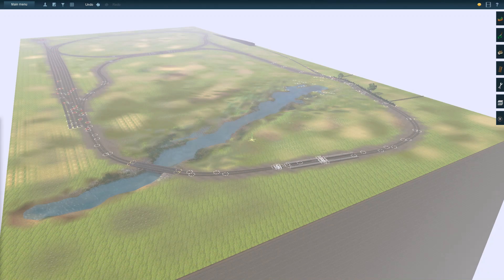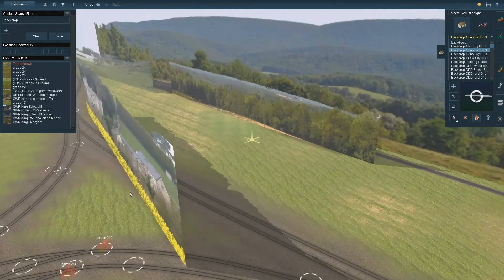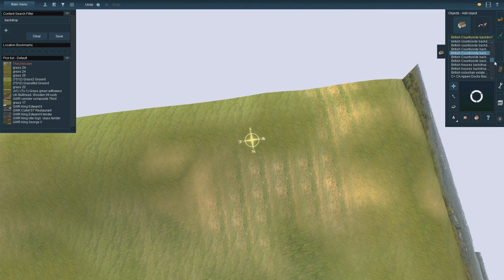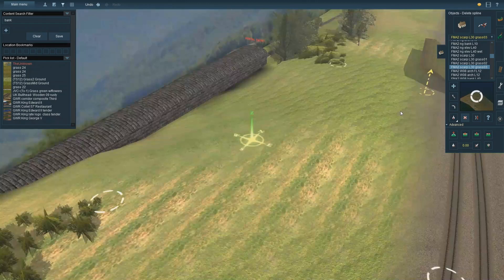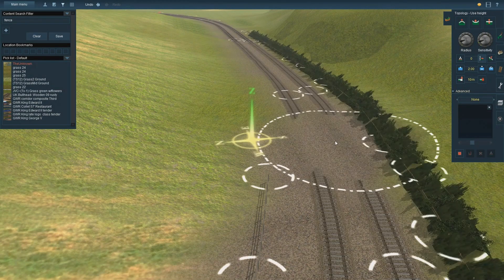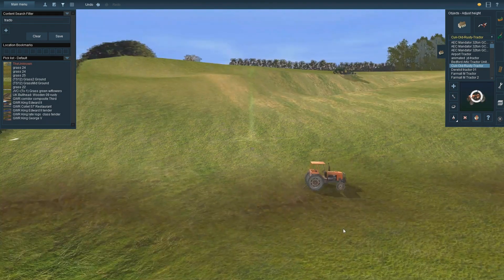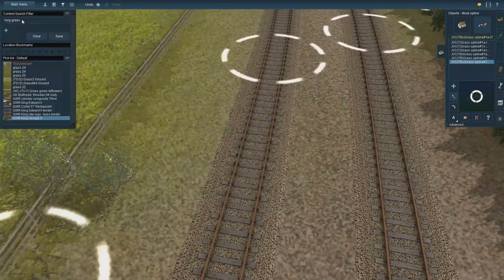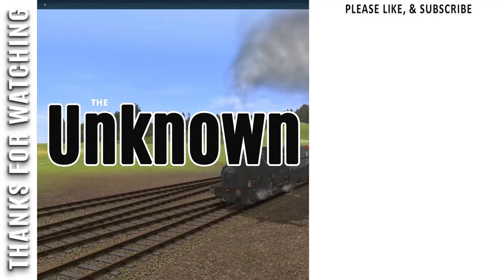Hills, Paint and Bushes : TrainZ : Lets Build a simple route. #3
Trainz a New Era Simple Route build. The aim of this series is to build a simple route and run a few AI trains on it. The route will consist of 2 stations, a turntable and a portal tunnel. First we will tackle the track laying, then the scenery and finally add in the AI trains.

In this episode we start to make some hills, farmland and a small wood.